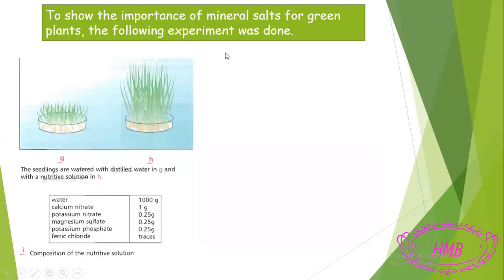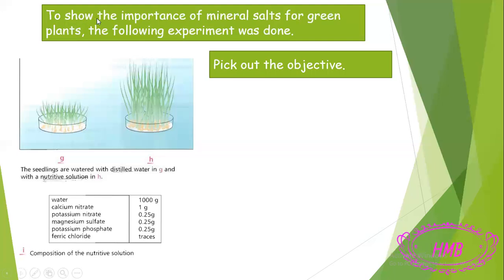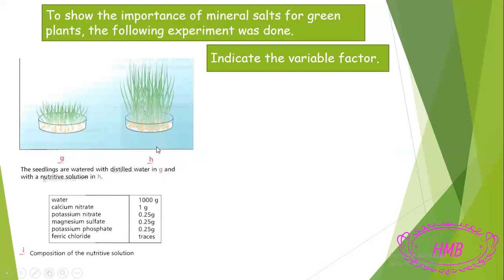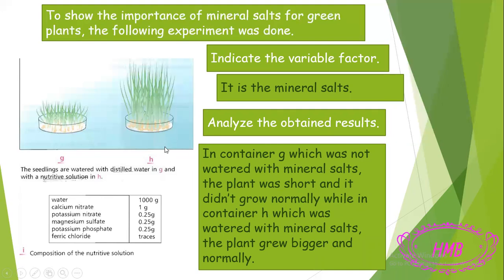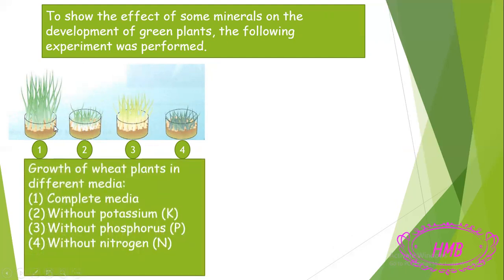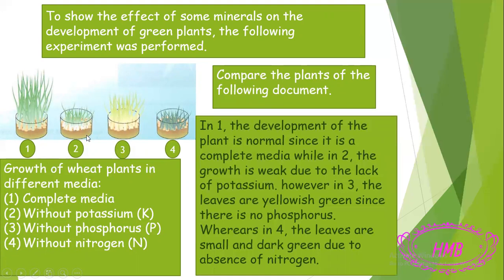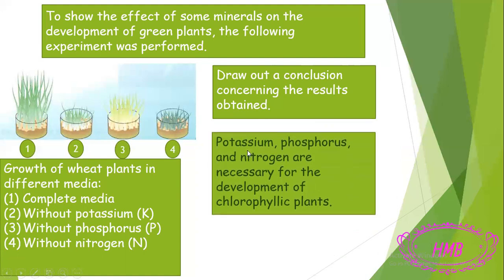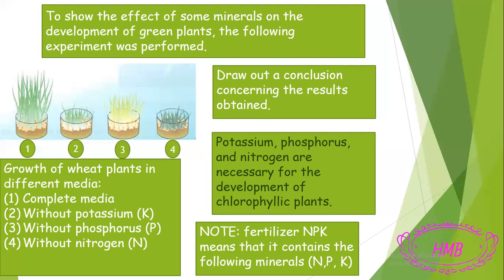Nutritive needs of chlorophyllic plants... part 2